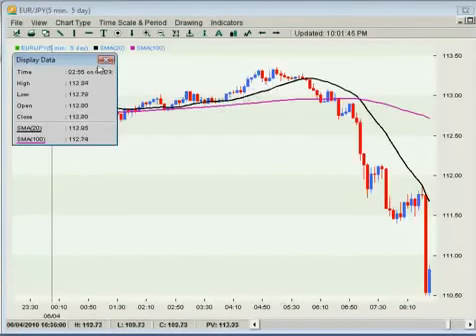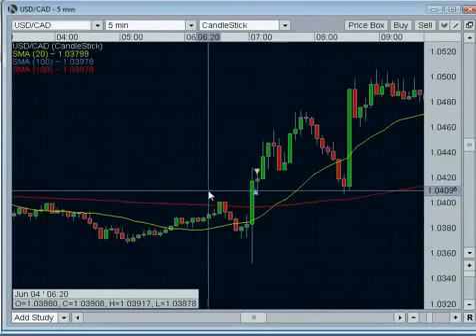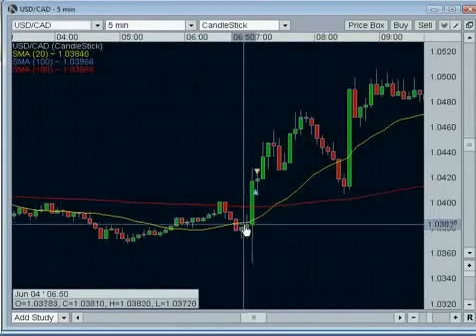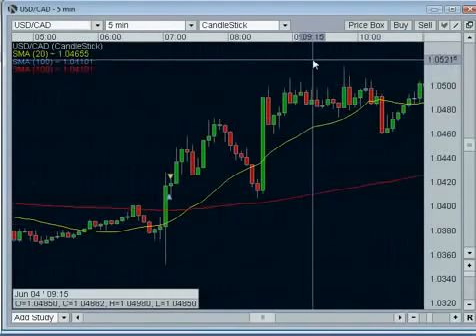Forex Trading Strategies A Simple Way to Scalp with Trend YouTube YouTube YouTube